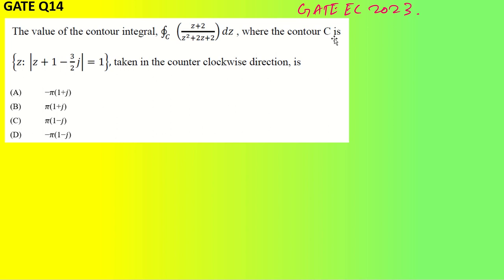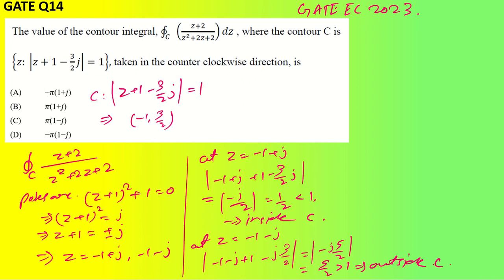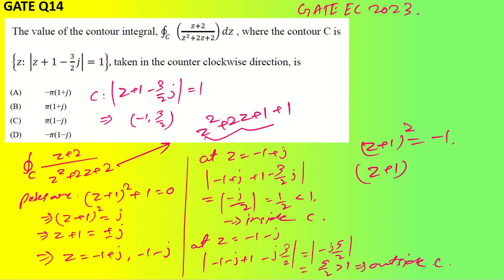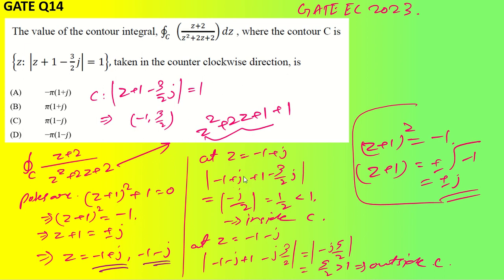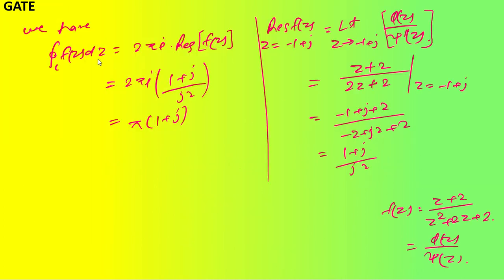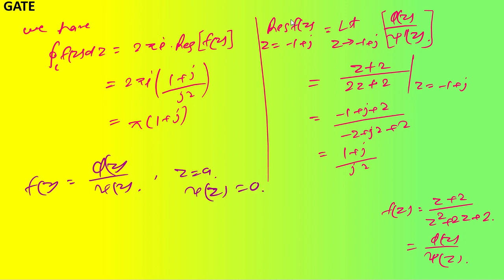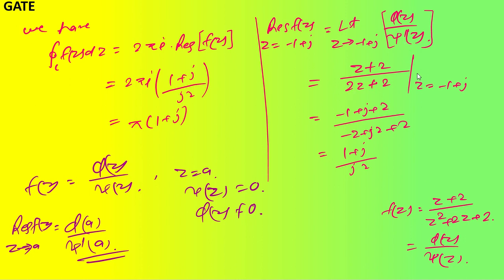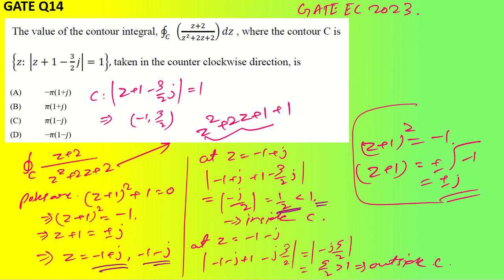GATE EC 2023 Q14 Solution: Math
GATE EC 2023 Solution series.

Check out the Bal Kishor Premier Academy for available courses.

👉 Join us for GATE EC/EE/IN preparation.

GATE EC Solution series: GATE 2023

In this video:
☑️ Description:
There is solution to GATE EC 2023 Q14 in this video. They have been solved with proper explanation.

Next set of previous year GATE Questions will be coming.
You can have complete set of questions for each subjects.

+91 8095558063